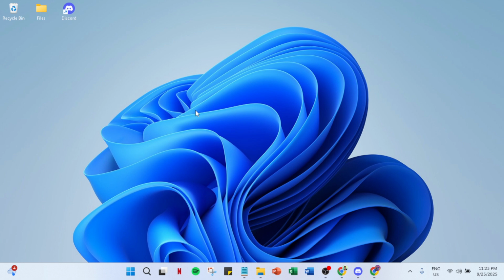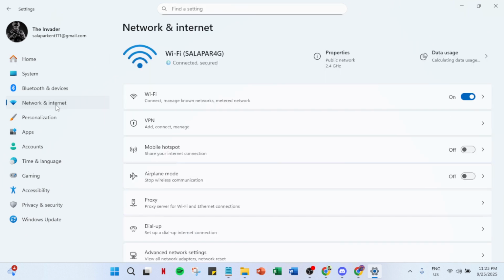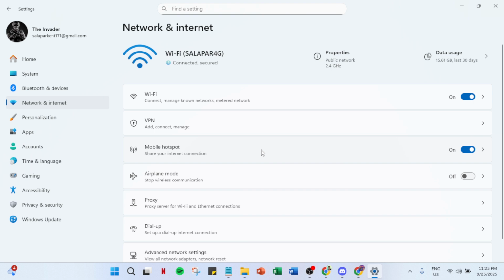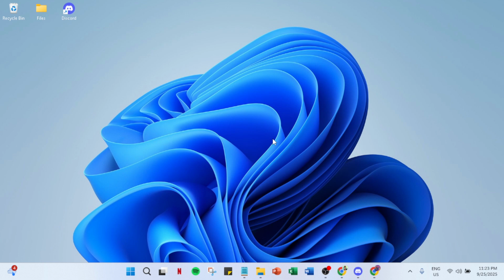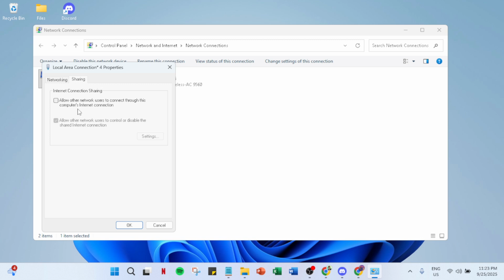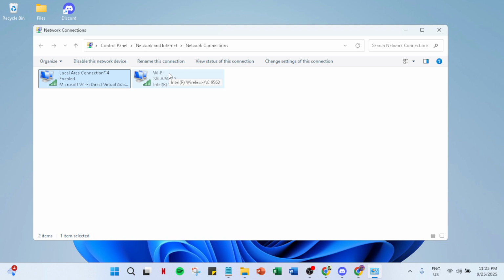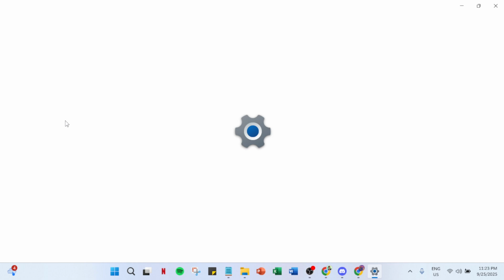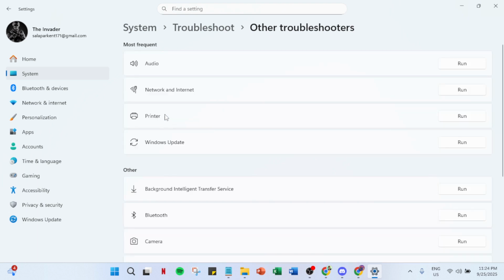How To Fix Mobile Hotspot Not Working In Windows 11 [Latest 2025 Update]